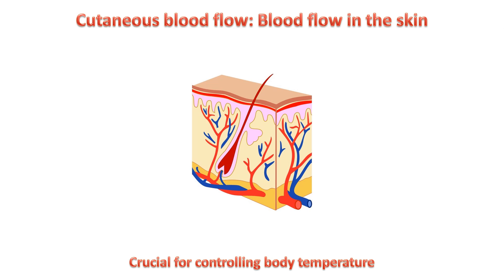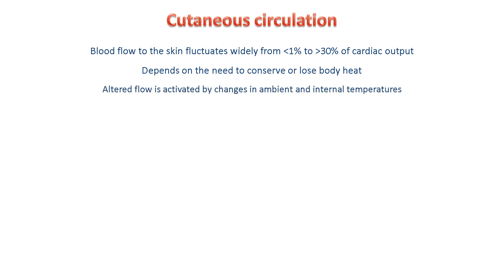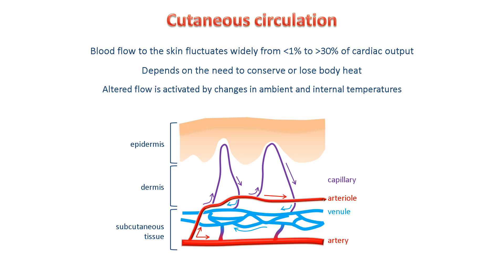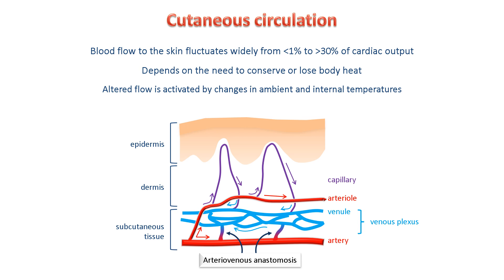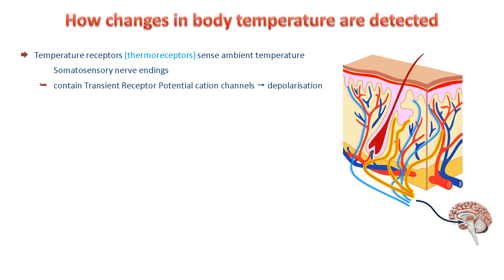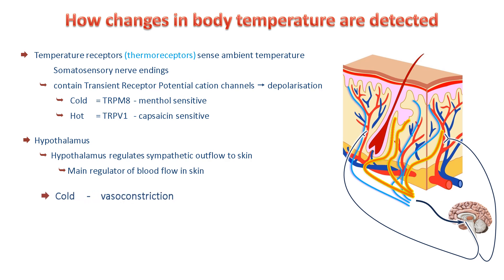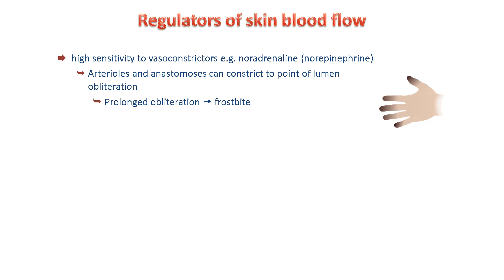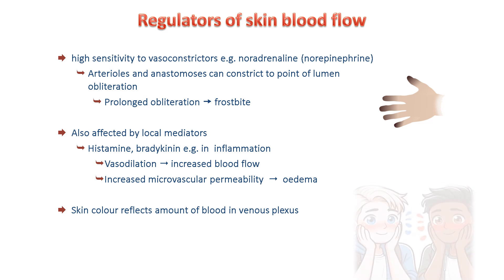Blood circulation to the skin: How it warms you up and cools you down.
Illustrates the circulation of blood to the skin (the cutanaeous circulaton), which is a key determinant of body temperature. Explains how arterioles and arteriovenous anastamoses dilate to allow blood entry into the venous plexus of the skin when heat loss is needed and how they constrict to exclude blood when it is cold. Explains the role of TRP channels in detecting ambient temperature, sensory signalling to the hypothalamus and how efferent sympathetic nerves regulate constriction/dilation. Finishes with regulation by locally produced mediators, such as histamine and bradykinin.